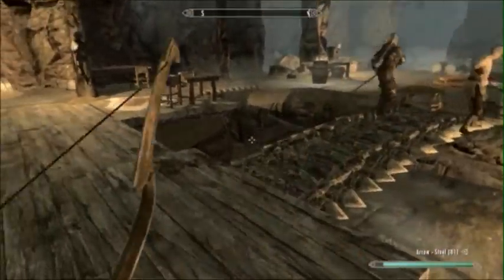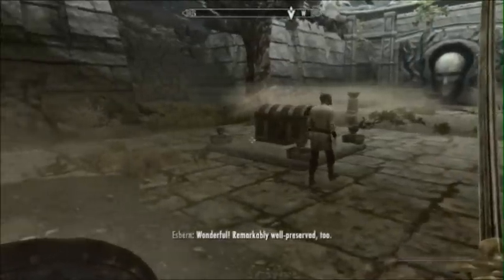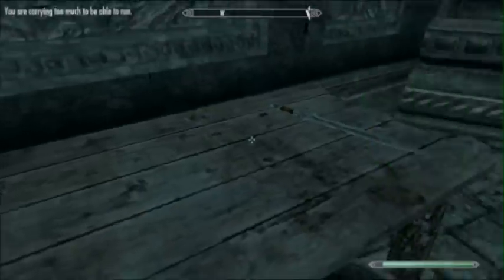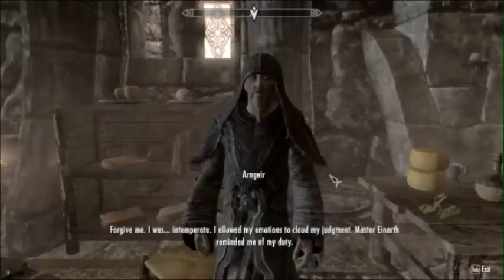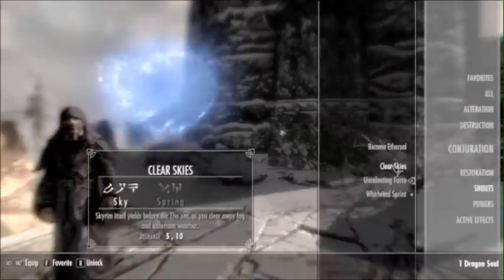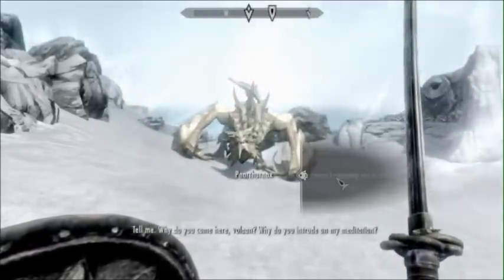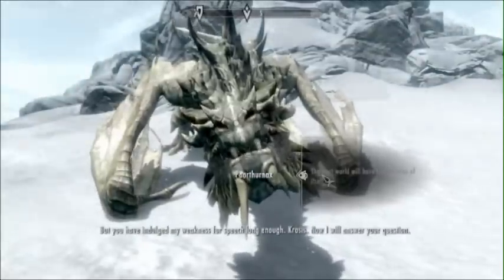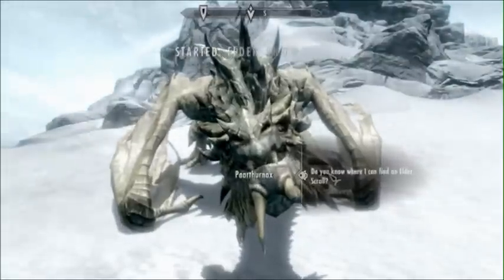She Plays Skyrim Part 24: Dragon Tales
We meet up with Paarthanax or...however you spell his name and learn of the Elder Scroll